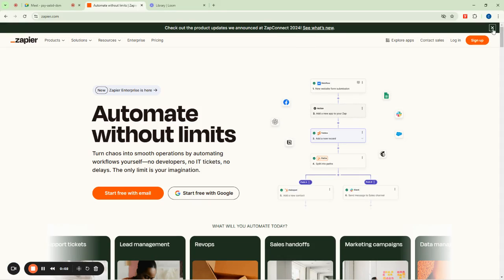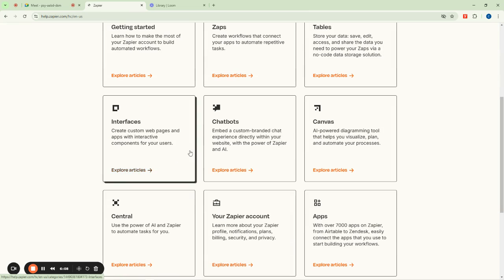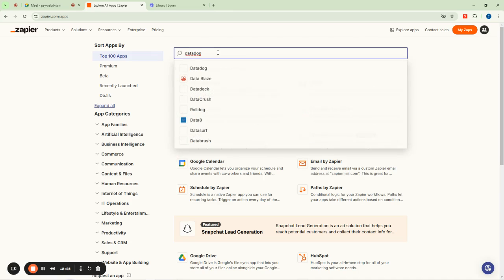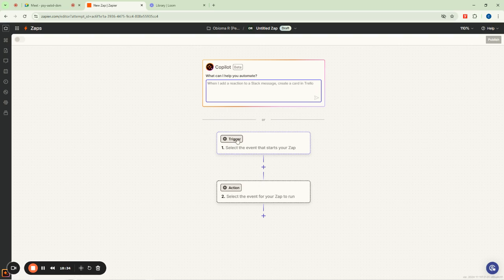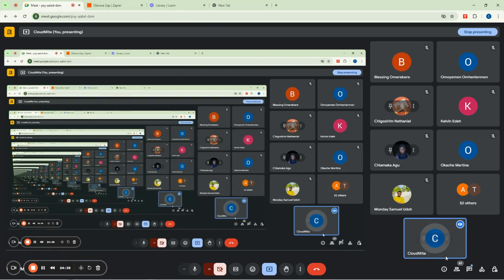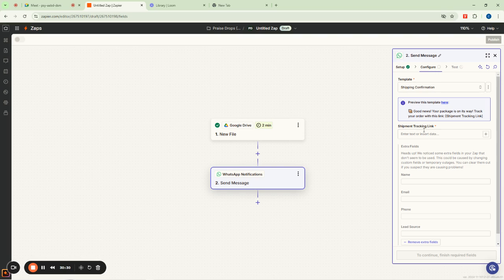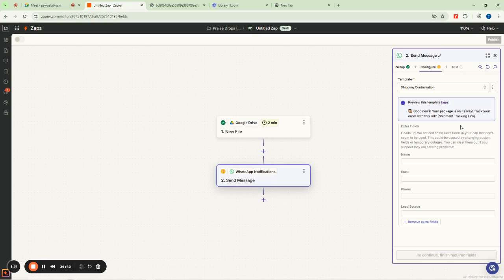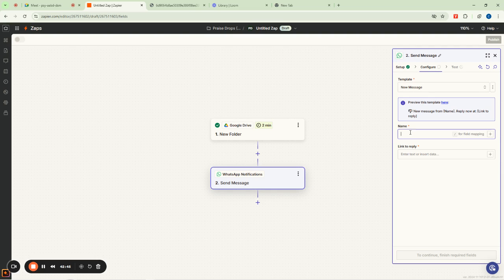Zapier Tutorial for Absolute Beginners 2024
Welcome to my comprehensive Zapier tutorial, perfect for anyone looking to automate workflows and boost productivity in 2024! In this video, I'll walk you through the fundamentals of Zapier, from setting up your first "Zap" to connecting popular apps and automating tasks without any coding required. If you're new to automation or want to maximize the efficiency of your business processes, this tutorial is for you!

What You'll Learn:

What Zapier is and how it works.
Setting up and configuring your first Zap.
Connecting popular tools like Gmail, Google Sheets, Slack, and more.
Tips and tricks to simplify your daily tasks using automation.
How to troubleshoot common issues and optimize your workflows.
Why Use Zapier?
Zapier is a powerful tool that lets you connect your favorite apps, like Google Drive, Mailchimp, HubSpot, Calendly, and hundreds more, enabling seamless automation of repetitive tasks. Whether you run a small business or manage large-scale projects, Zapier can save you time and streamline your operations.